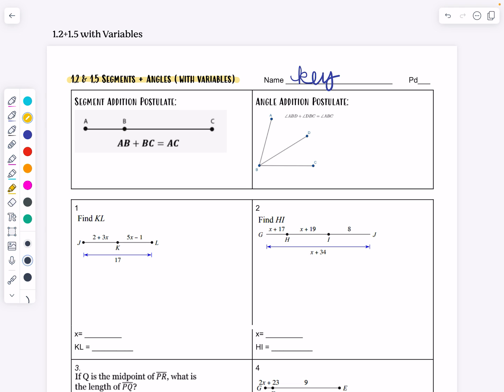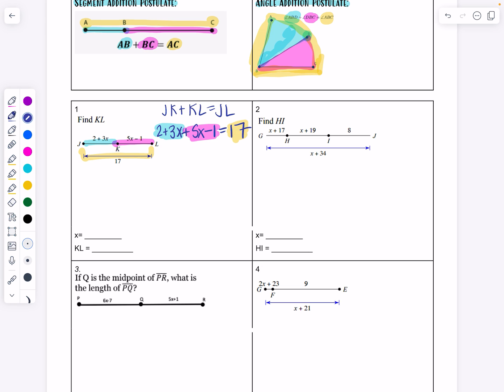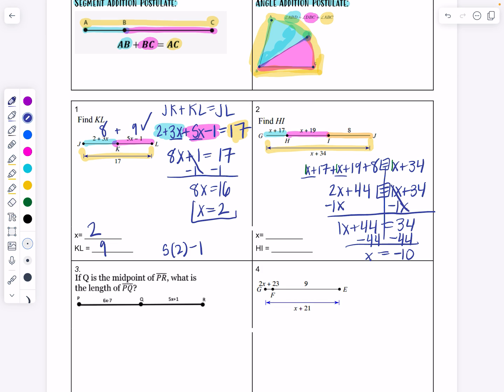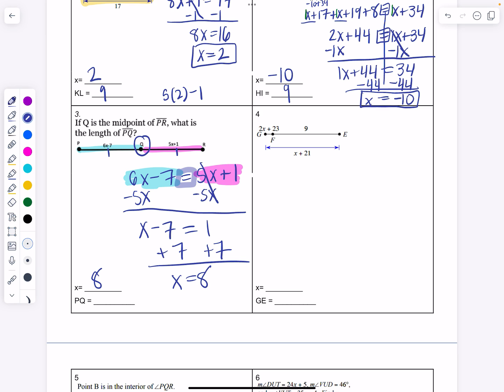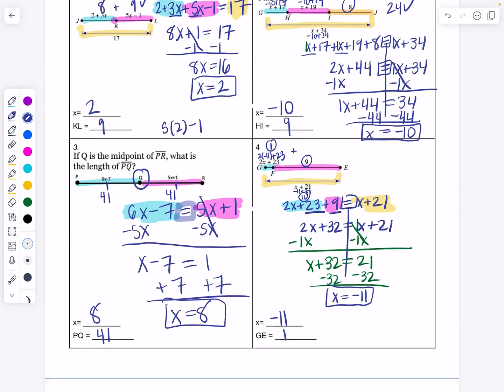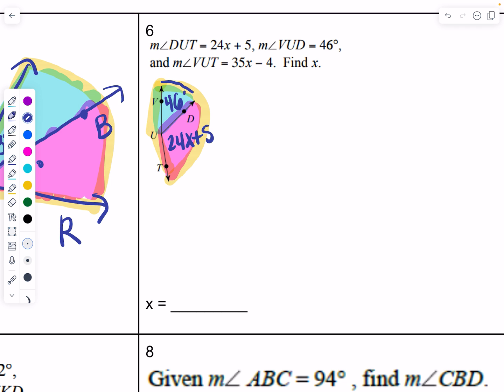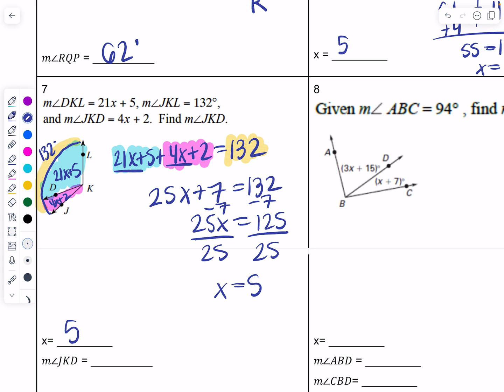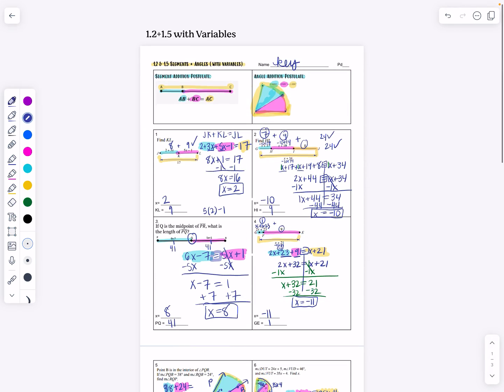1.2 and 1.5 Segments and Angles with Variables